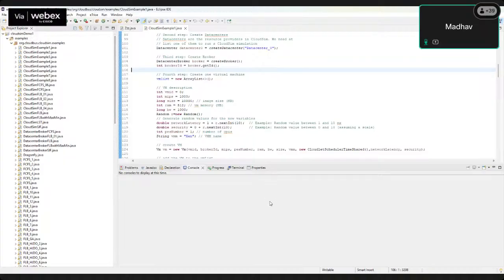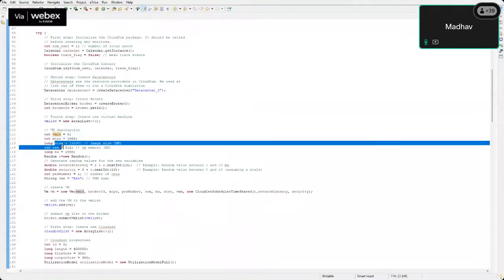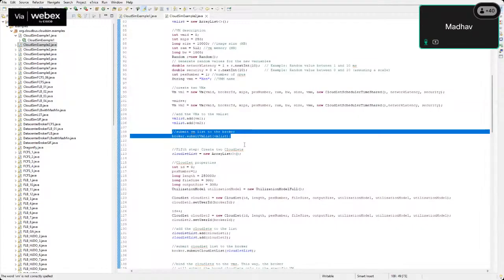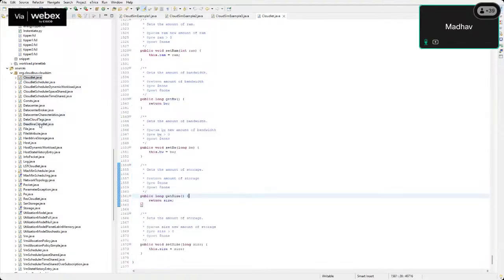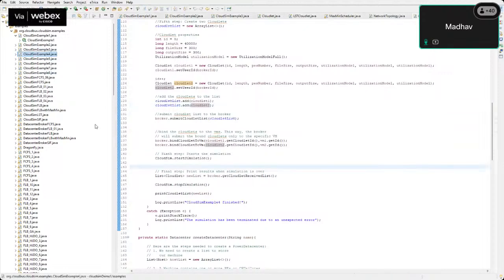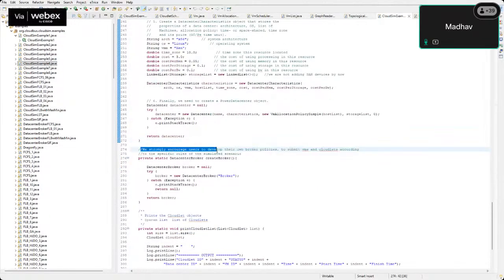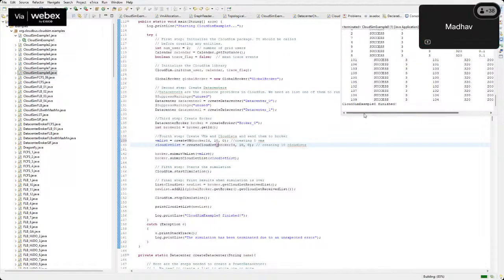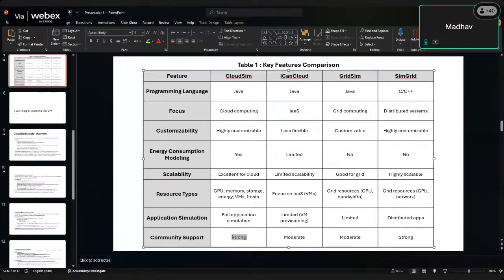Day 1 Session 2 Cloud Analysis and Security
Cloud Analysis and Security